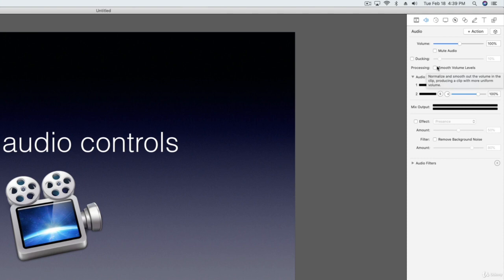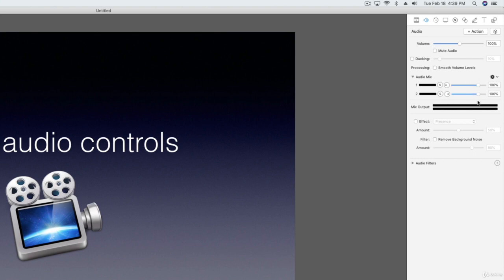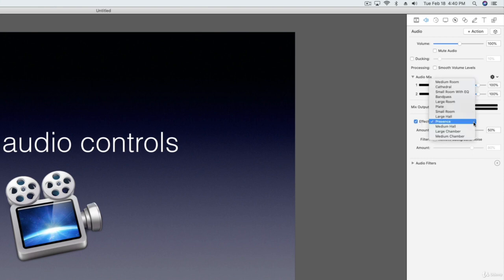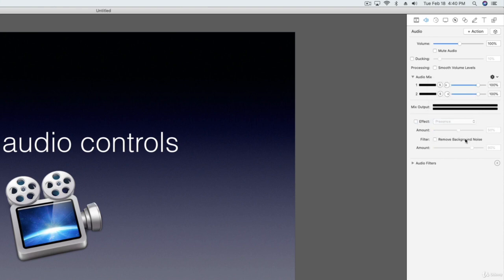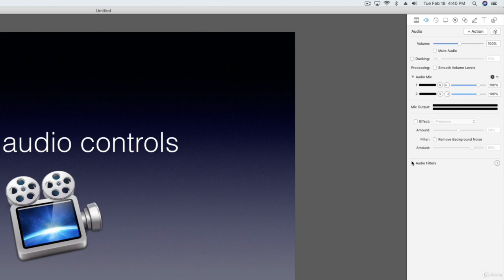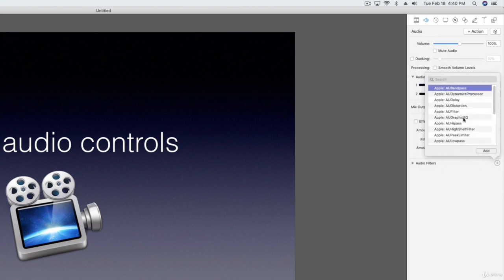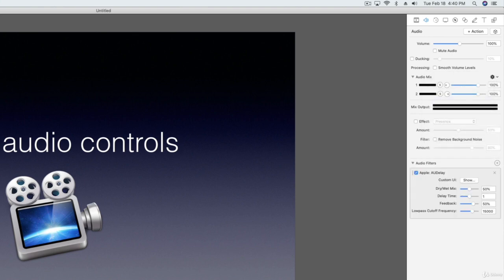ScreenFlow Tutorials L30: Audio Controls | Learn best Video Editing software Online for free